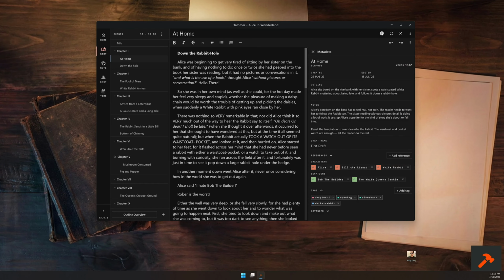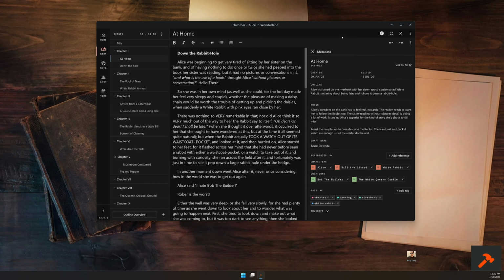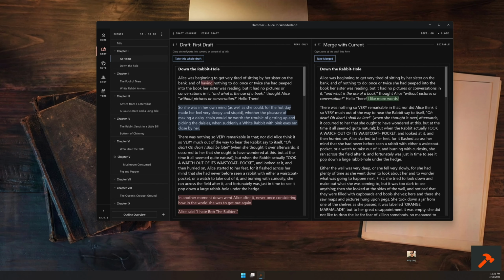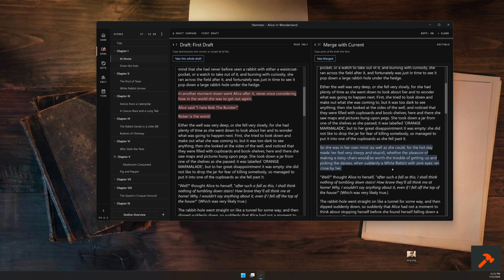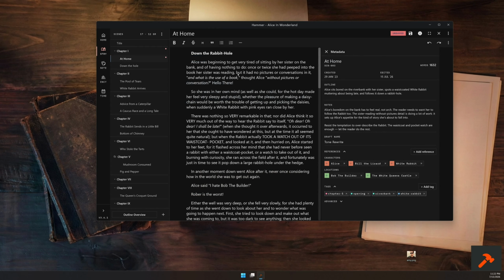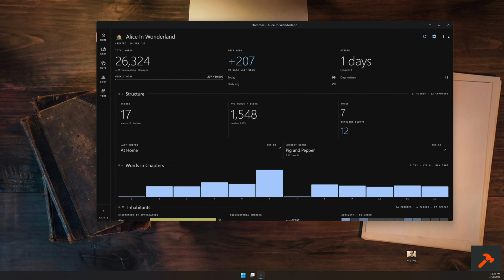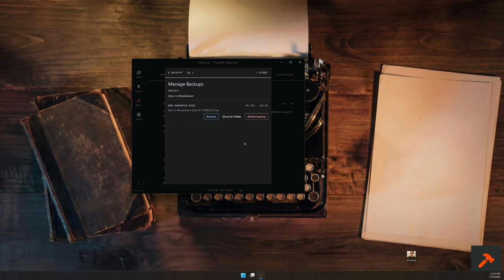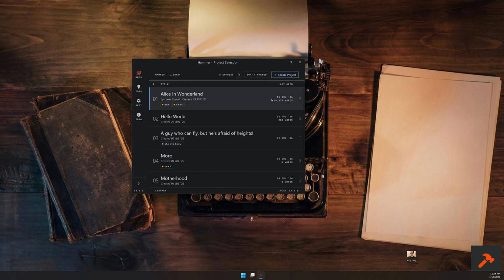Hammer Tutorial 6: Scene Drafts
Create multiple drafts of your scenes